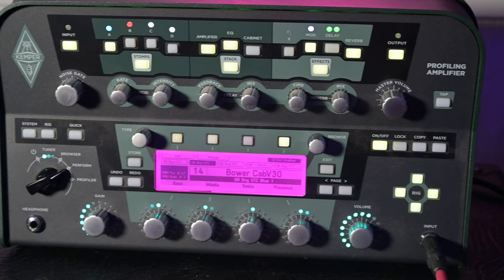LET'S MIX THE KEMPER PROFILER + THE JENS BOGREN RHYTHM IR PACK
Today we are doing a test of the Kemper profiling amp mixed with the Jens Bogren Rhythm IR pack. Cabinet impulse responses are the main thing that can change your sound when using plugins or even an amp that was recorded with load box. For this one, I used the Kemper profile the PRS Archie (PRS Archon) by Choptones and the BOG XTX ( Bogner Ecstacy) by Guidorist. I use both of these in a Kemper performance I do a lot of my jamming and recording with. Both profiles are great. The speaker cabinet impulse responses really changed up how the amp sounded. If you are looking for a great way to change your tone, change the impulse responses. For modern day home recording with amp plugins, these are a great tool to have at your disposal.

Hi! I am Brian Bower. I am a rock and metal enthusiast who loves to play guitar, make videos and talk! I have been playing guitar consistently since I was 15 years old. I love talking about gear, playing, whatever. I mainly have been playing Ibanez guitars for the better part of 15 years. Some of my favorite acts are Rush, The Tragically Hip, Steve Vai, King Diamond, Textures, Yngwie Malmsteen, Hammerfall, Pyramaze, Judas Priest, Iron Maiden, Beyond Creation and many others. I am open to playing other types of music. I have also been uploading off on to YouTube for years. If you like my content, give me sub. Thanks for checking out my channel! Rock on!